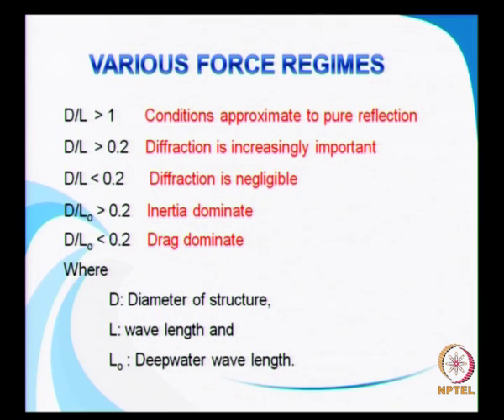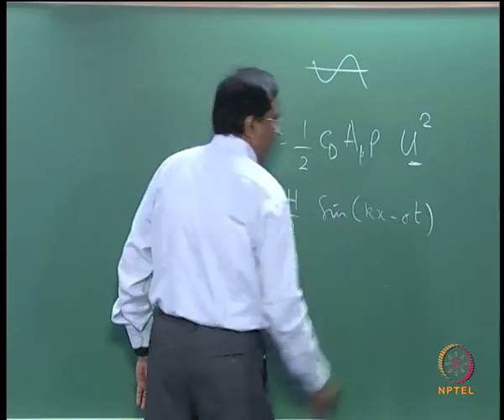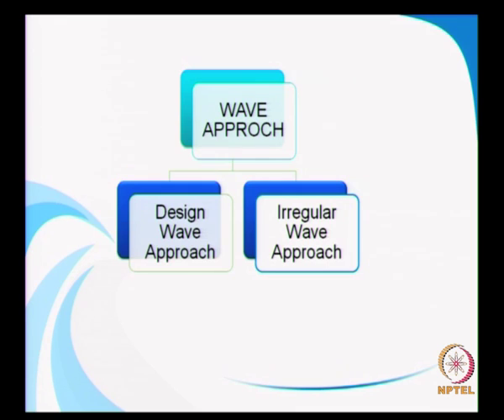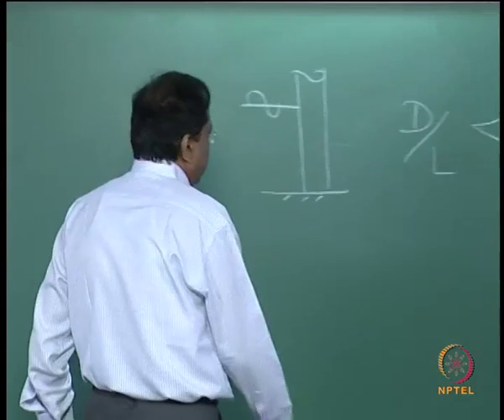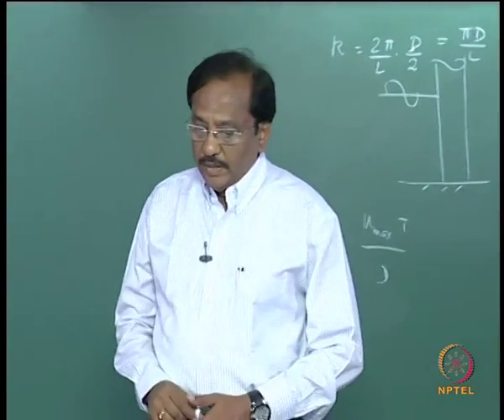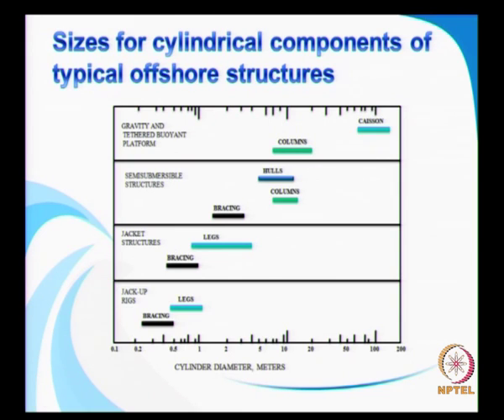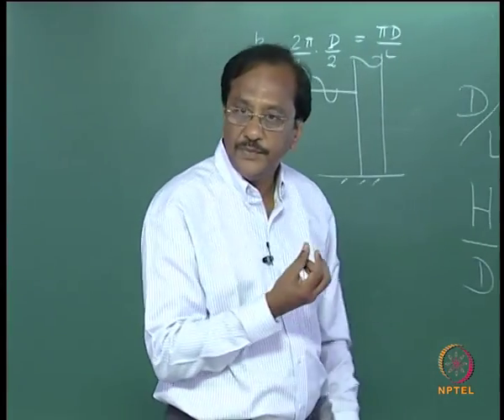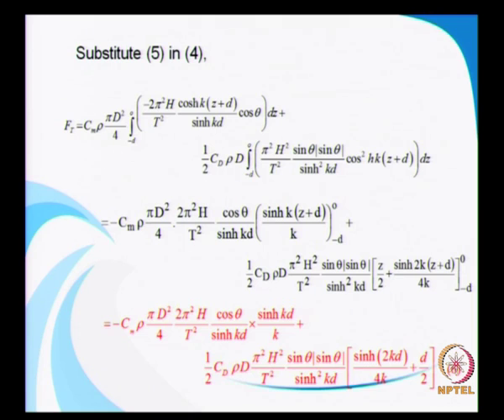Wave Loads on Structures I